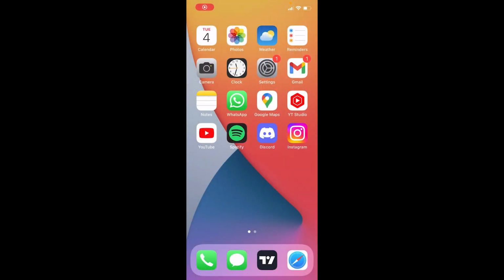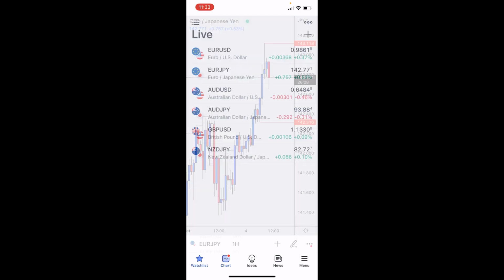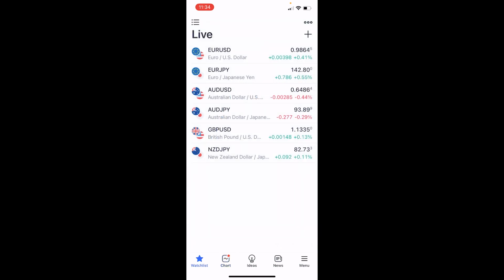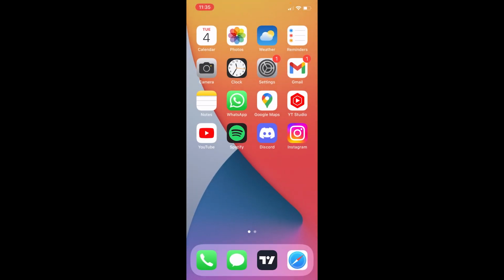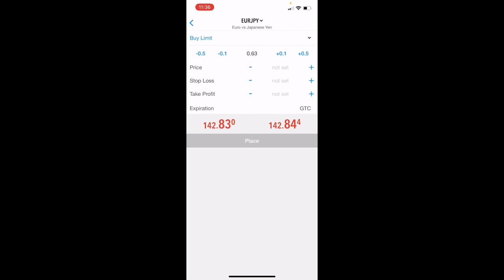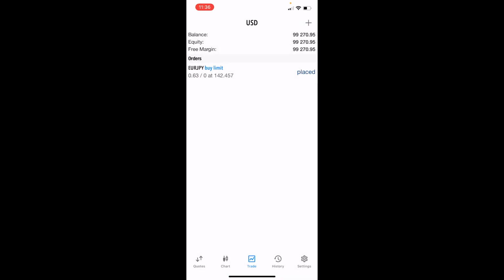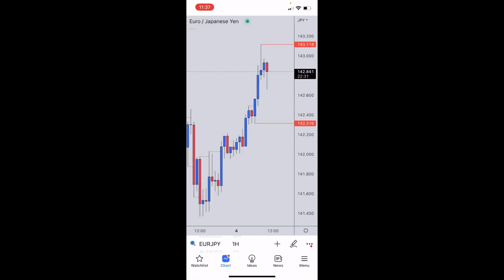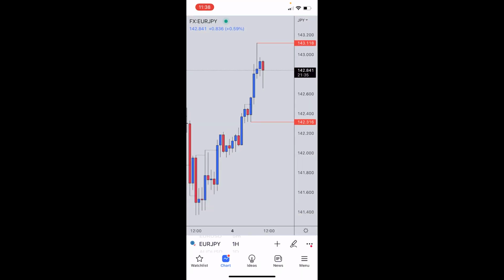Pass FTMO Using Only Your Phone? (Tradingview & Metatrader iPhone Tutorial)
FTMO Funded Trader shows you his process of trading solely on the phone. Can you pass FTMO using only your phone? What apps do you need? How to use those apps quickly on the move?

0:00 Intro
0:18 Tradingview app
2:57 Notes app
3:27 Metatrader app
5:57 Final Words